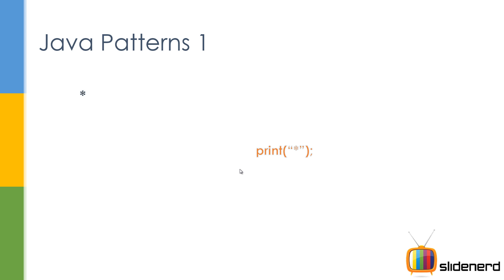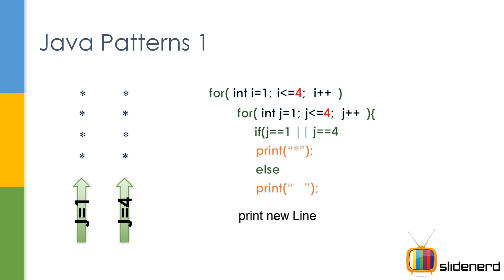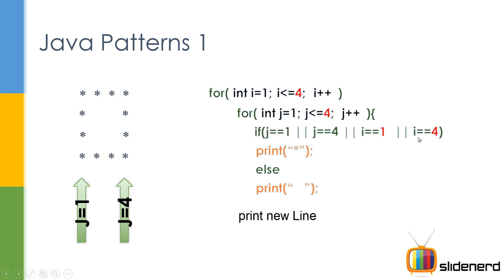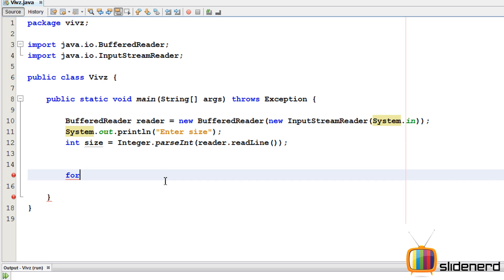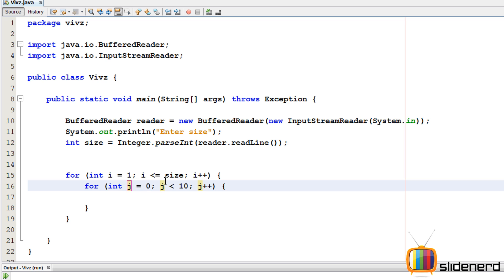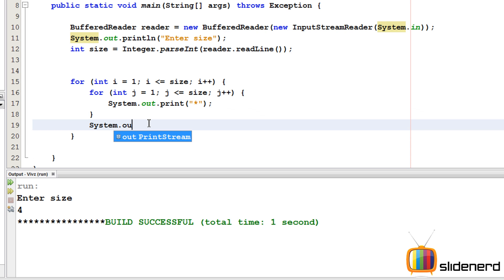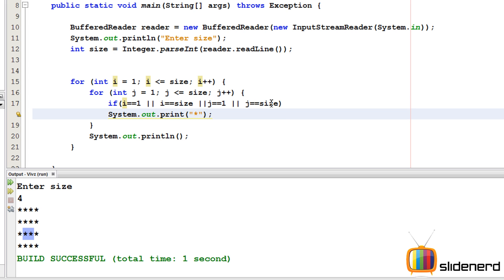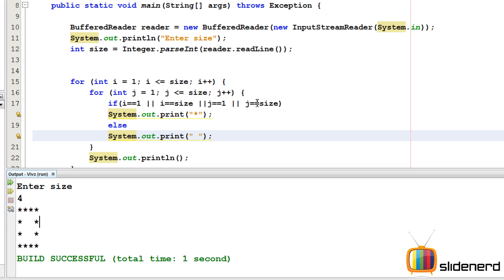56 Java Program Patterns Square Method 2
This Java Tutorial video shows a simple Java program to display hollow squares of specified size by the user